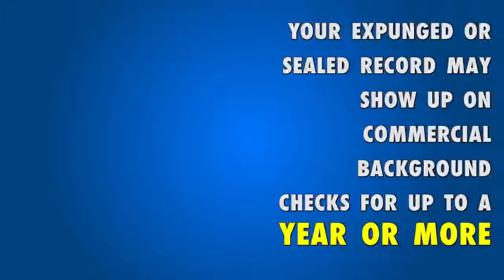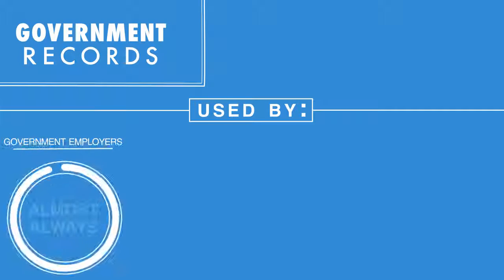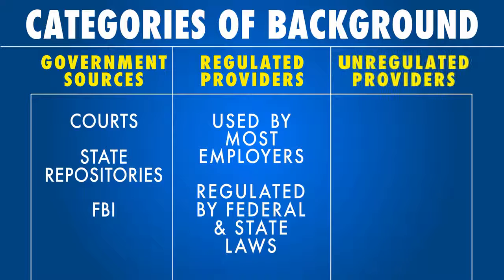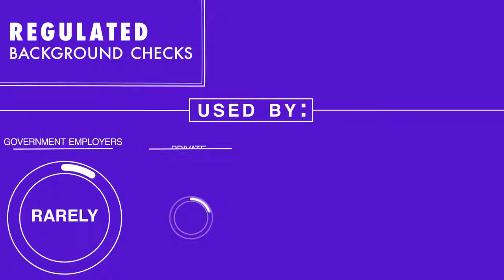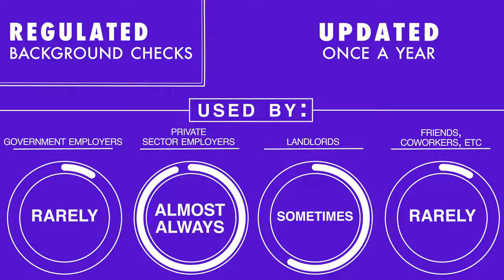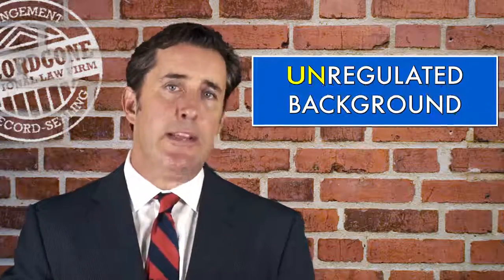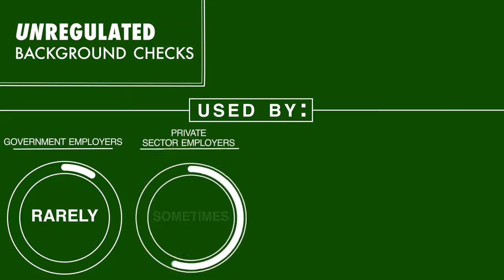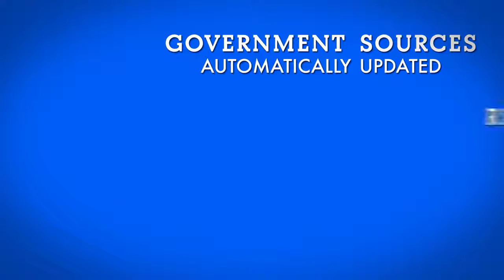Stop Expunged Or Sealed Records From Appearing On Background Checks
How to stop expunged or sealed records from appearing on background checks.  Two important services can reduce the chances that your criminal record will appear on background checks.

Kategori
Uddannelse